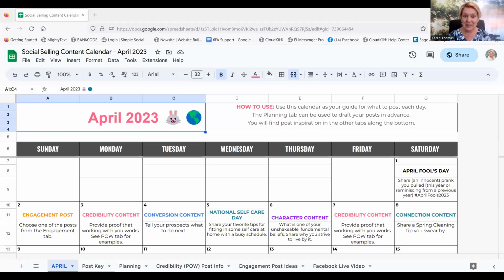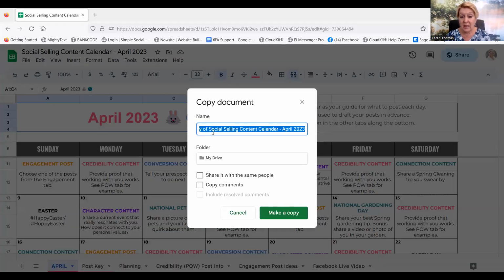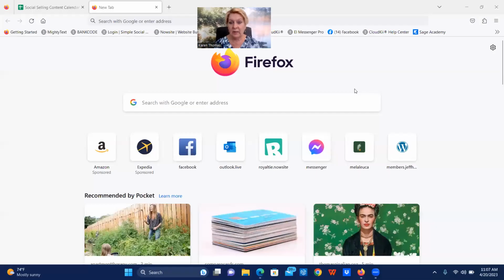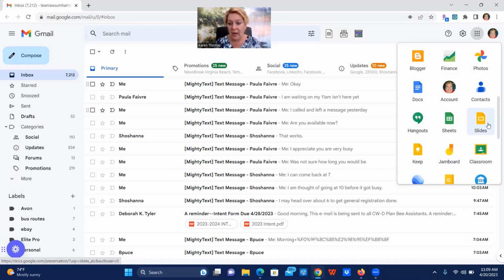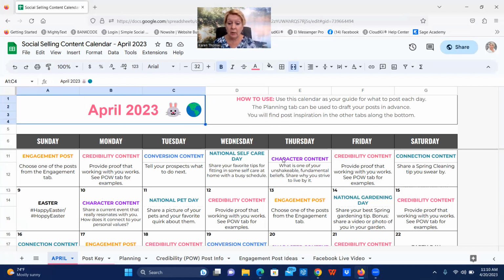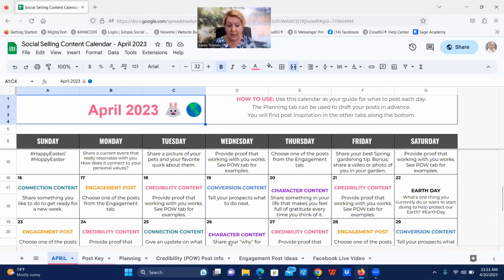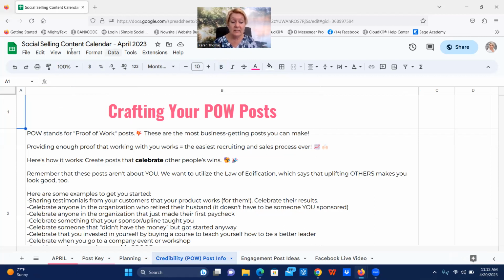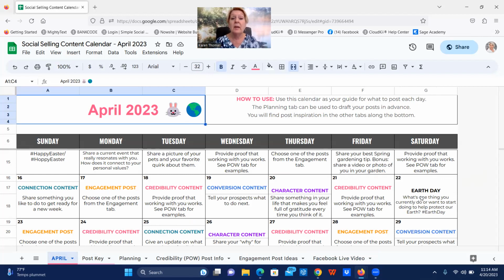What is a Content Calendar. How to use our Content Calendar to gain more engagement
What is a Content Calendar. How to use our Content Calendar.

proactivehealth.club
Proactivehealth.life